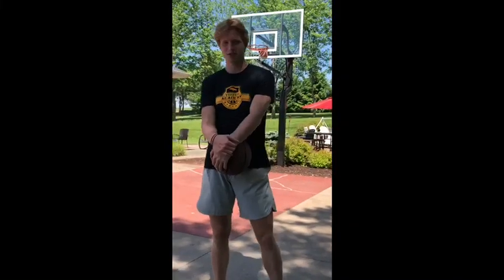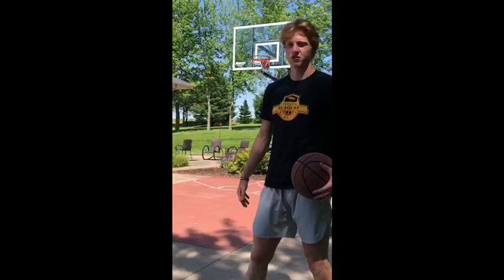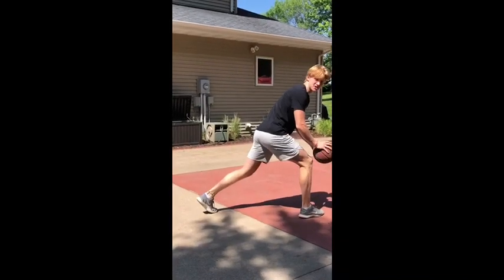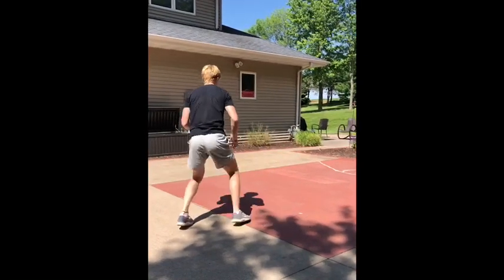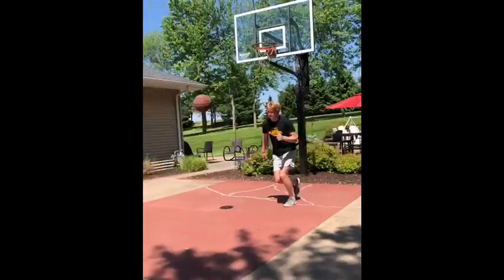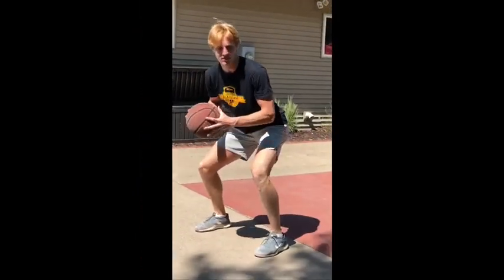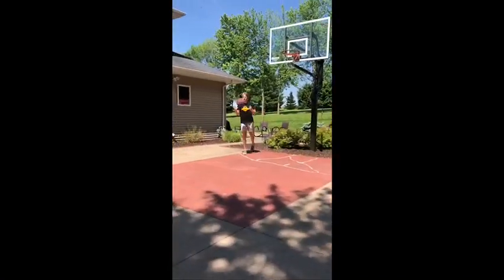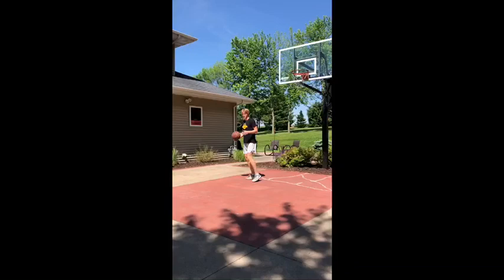"15 Action" with Michael Duax.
Michael Duax explains a footwork drill.
Goal: Five of each move at 3 different spots on the floor.
1) Square up with pivot-- shot fake -- jab-n-go
2) Square up with pivot -- shot fake -- jab-n-step through
3) Square up with pivot -- shoot the jumper